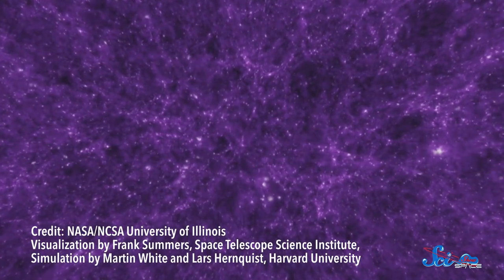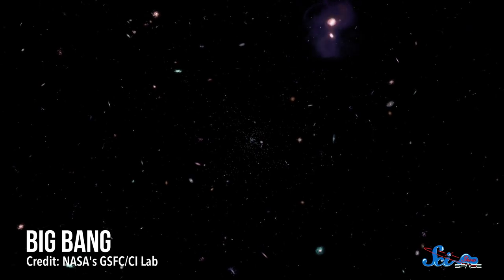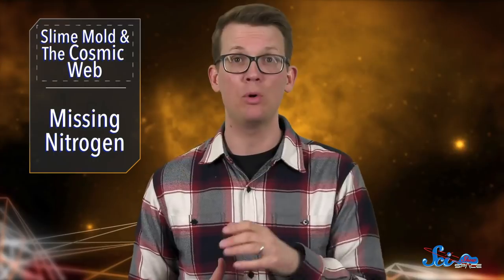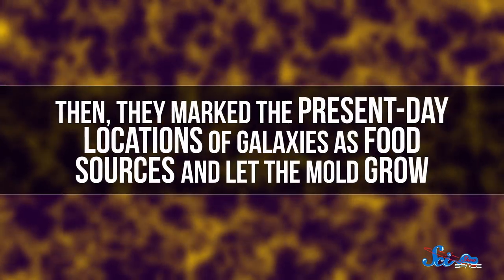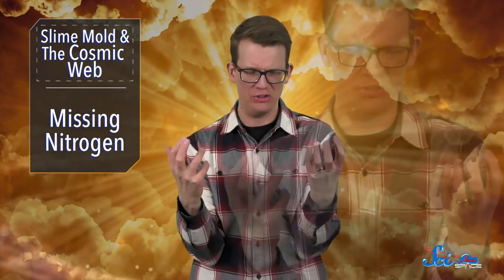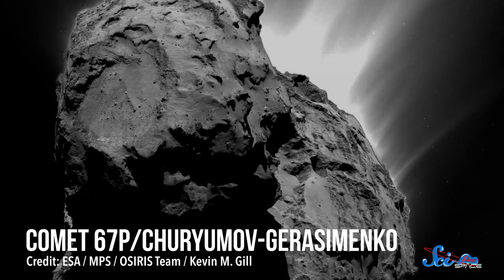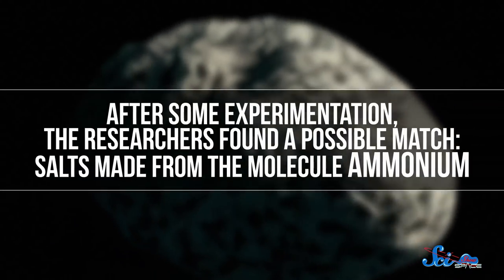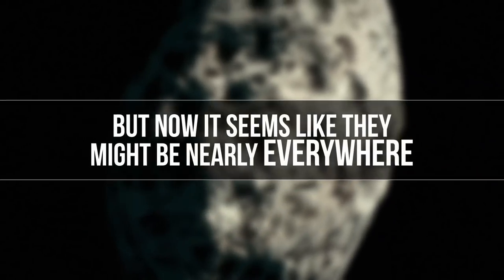How Slime Mold Is Tackling Mysteries of Cosmology | SciShow News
We might be able to use slime molds to help predict the shape of matter in the universe, and the Rosetta mission may have figured out why many comets seem to be missing a bunch of nitrogen.